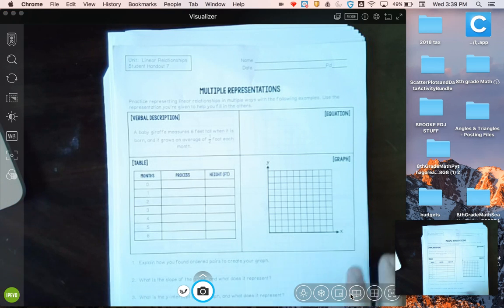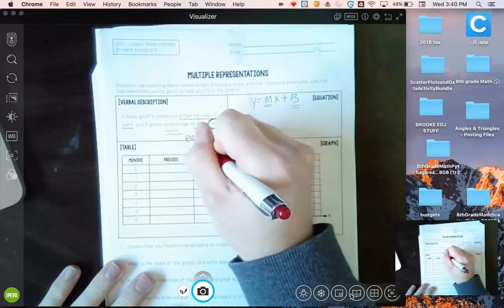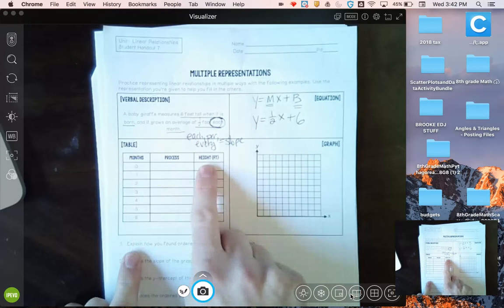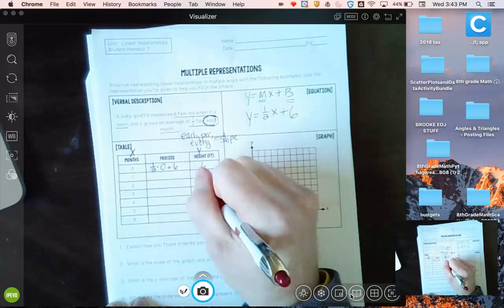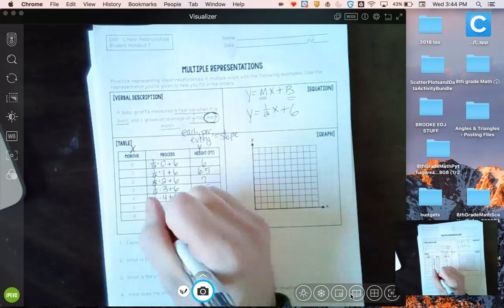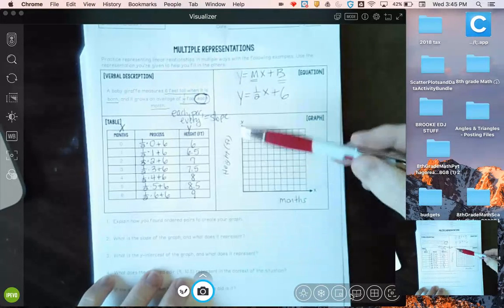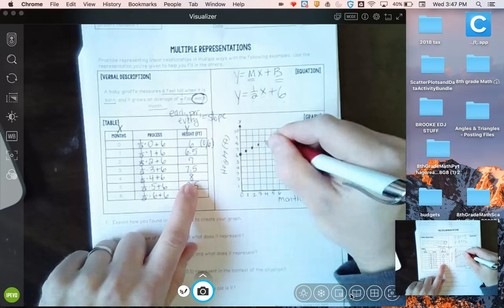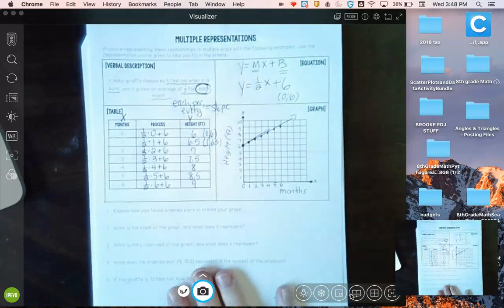Untitled: Nov 18, 2020 3:48 PM